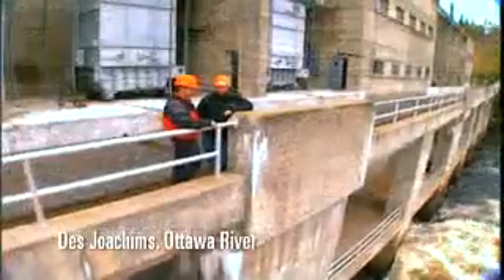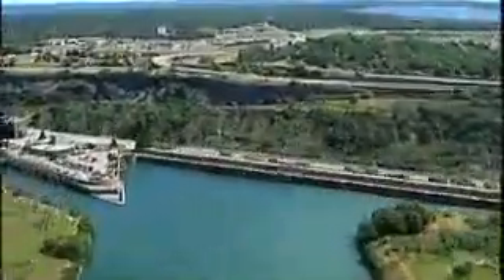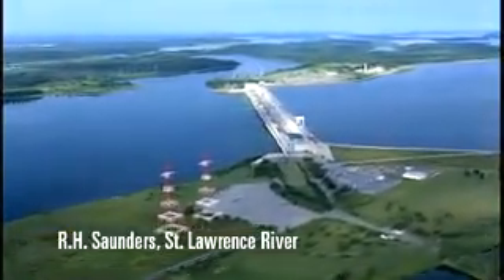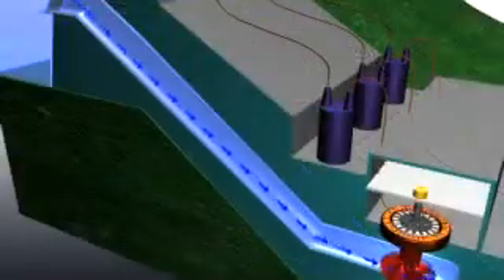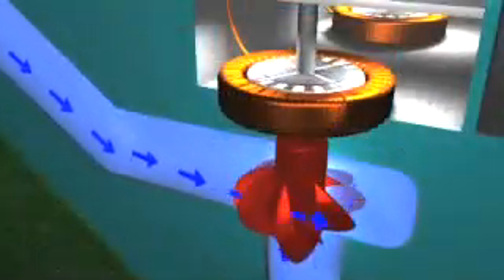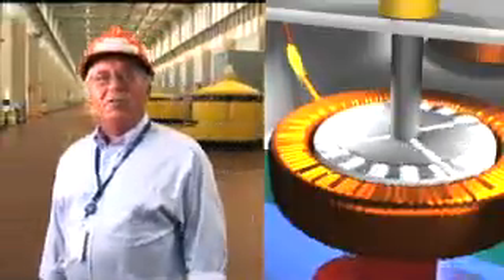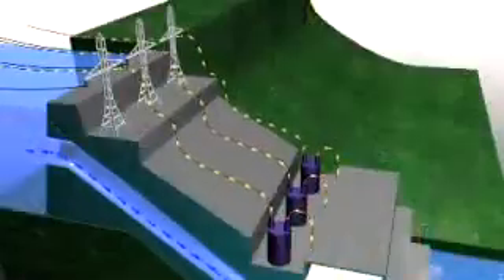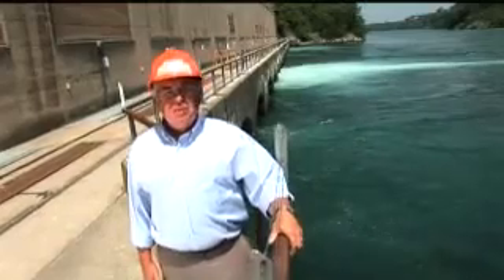Hidroelektrik Santrali nasıl çalışır HES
Hidroelektrik Santrallerinin çalışma şeması